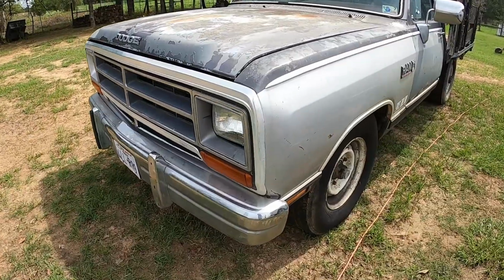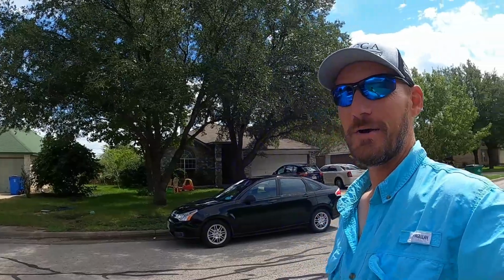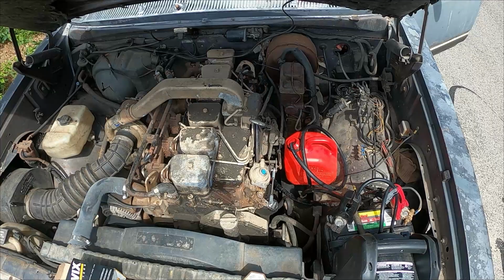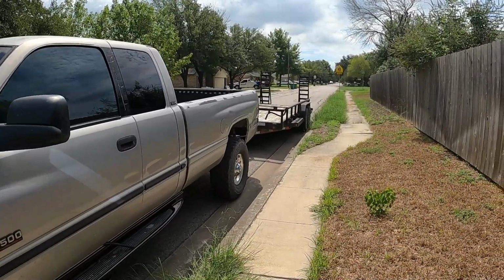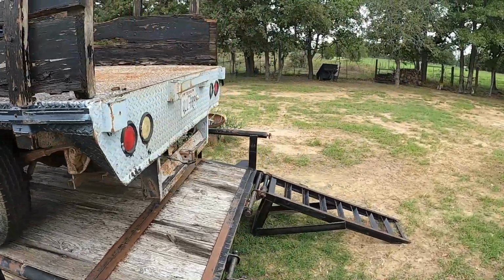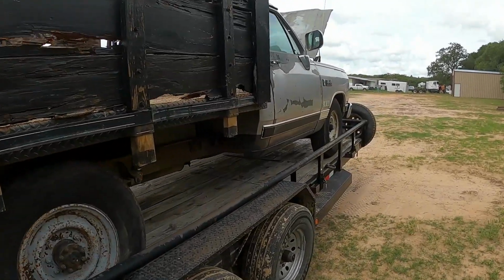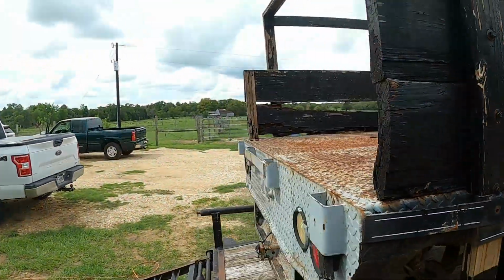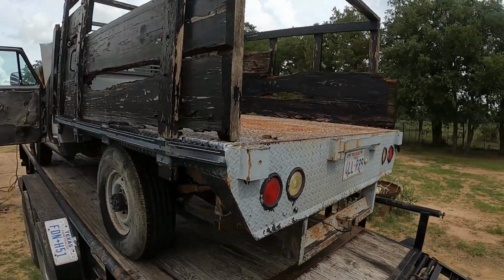Moving the 1st Gen Cummins and Road Test!!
Tag along with this 1st Gen Cummins Turbo Diesel project build that I got for free!  We will be doing it all with this truck which has not run in over 15 years!!  Can we bring this restoration project back to life?!  This is a 1989, Dodge Ram LE D250, 2 wheel drive (2WD), with a flatbed and a 12 valve Cummins with a VE fuel injector pump.  In this episode we move the truck from the old house to the new house and do a little road testing before putting it on the trailer!

Looking for something specific? Skip ahead, below!

1:19 Jump Starting the Truck
1:45 Revving Scott's 24 Valve
2:30 First Drive
3:46 Unloading the Truck

Cameras Used: GoPro Hero 8 Black w/ Media Mod